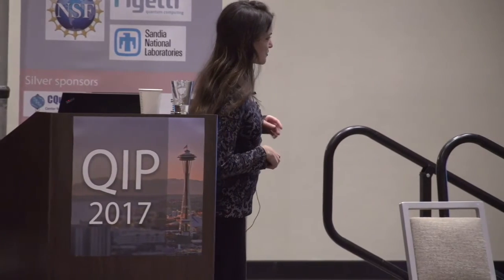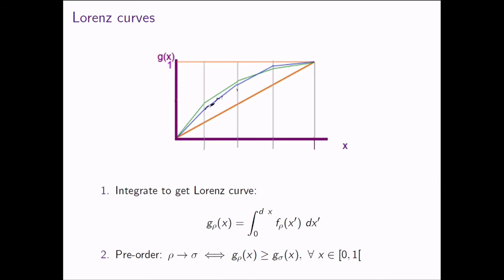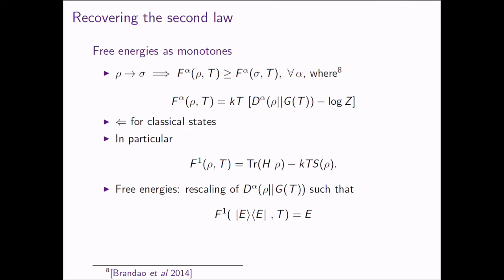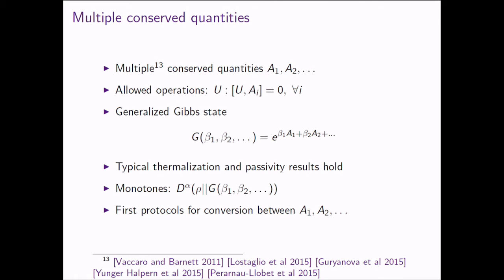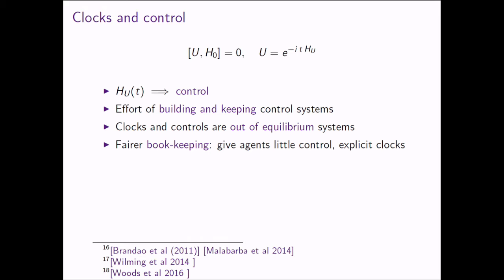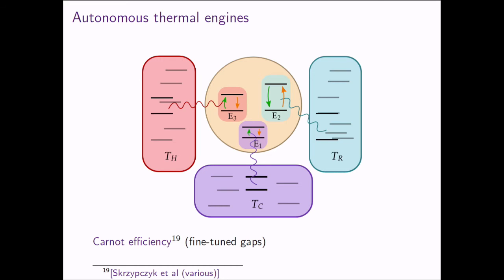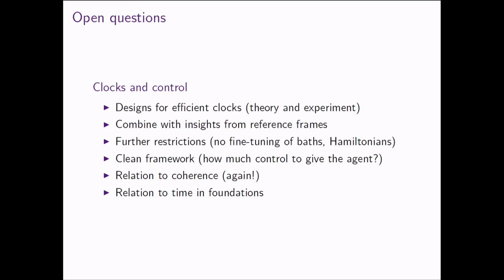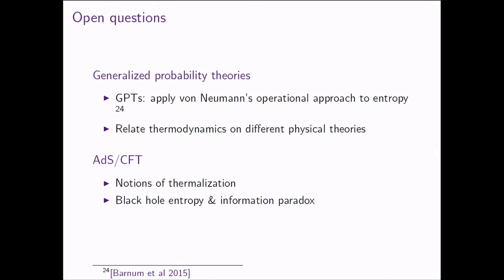Quantum thermodynamics (II)